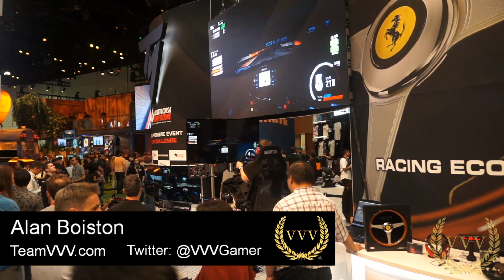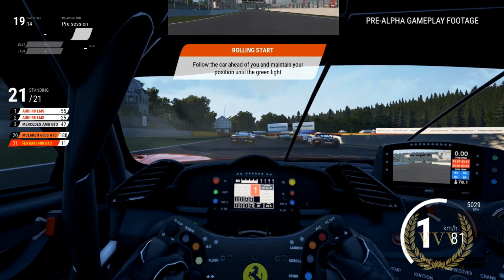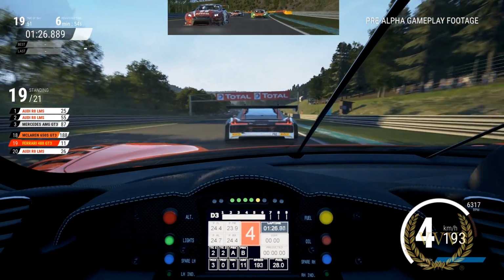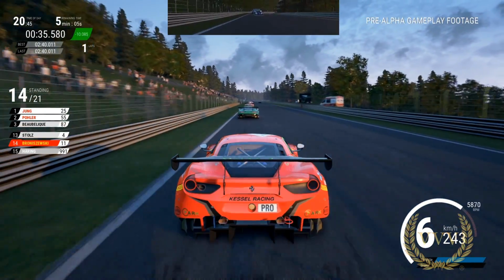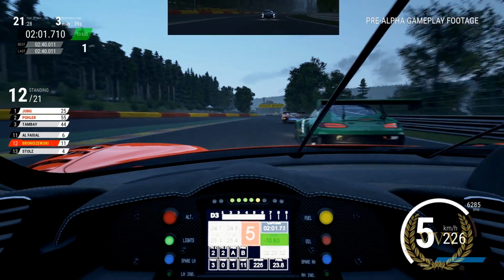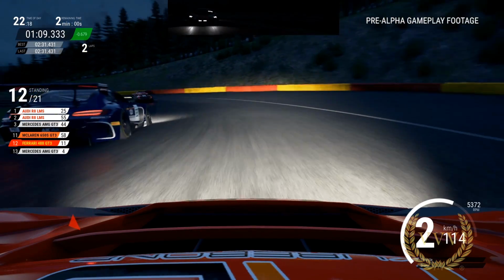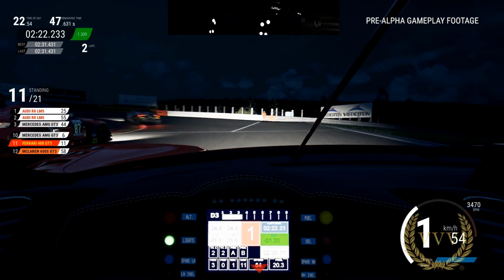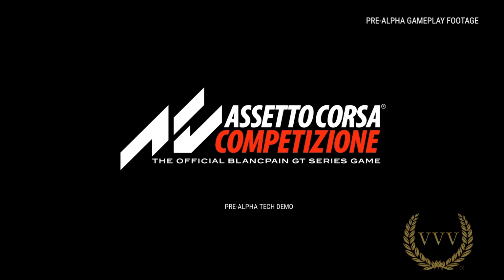Assetto Corsa Competizione - Spa, Day to Night - E3 2018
presents more video coverage of Assetto Corsa Competizione in action, this time focusing on the day to night transition.